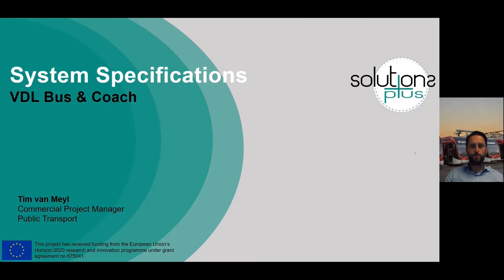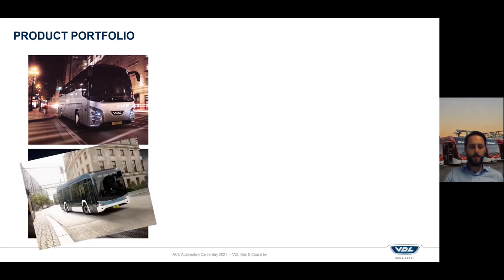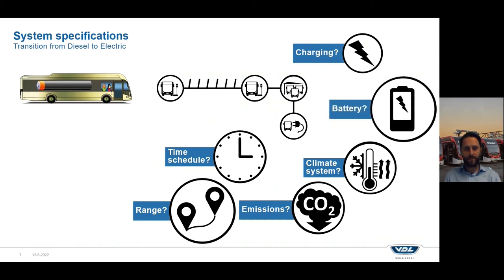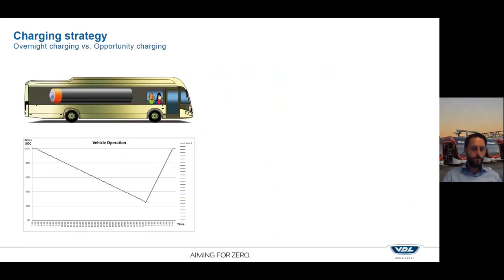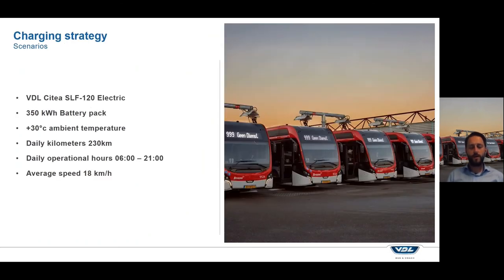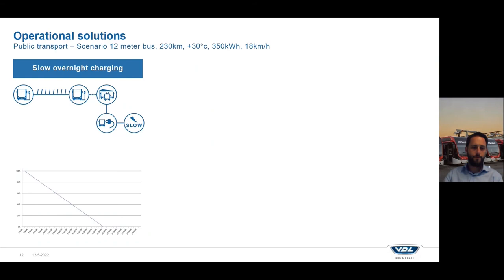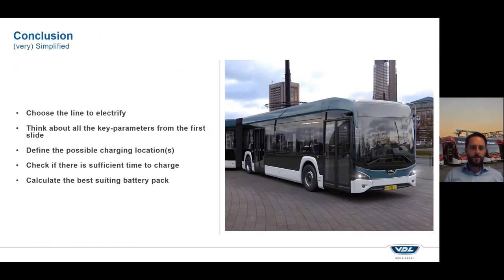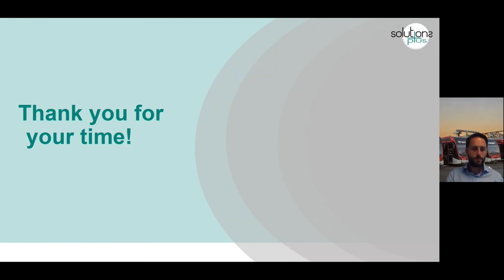SOLUTIONS + Course 2, Module 5.2 System Specifications